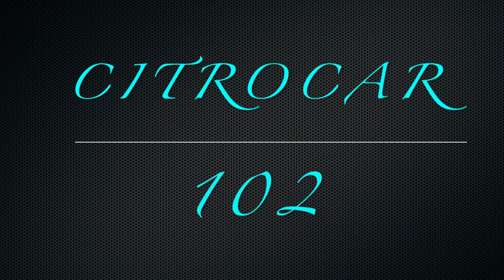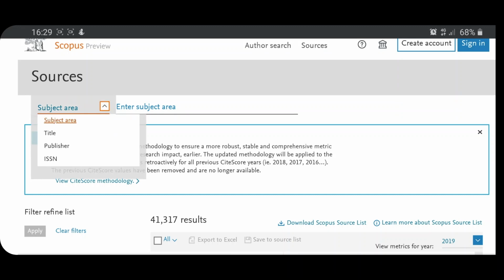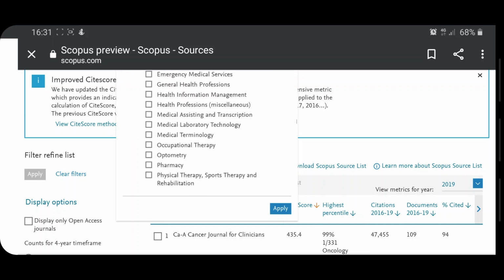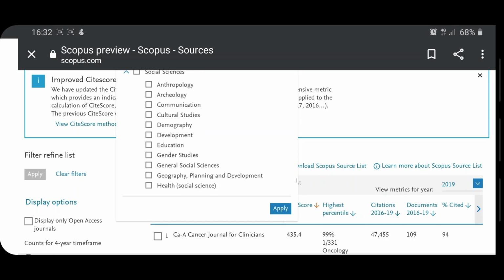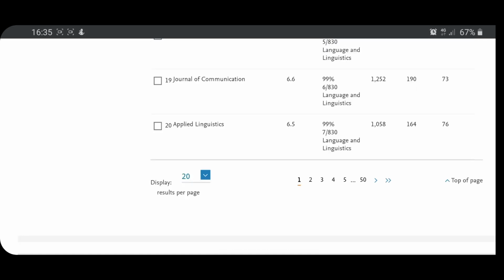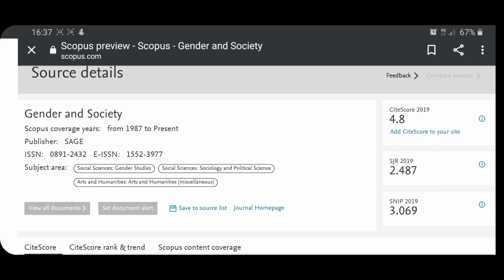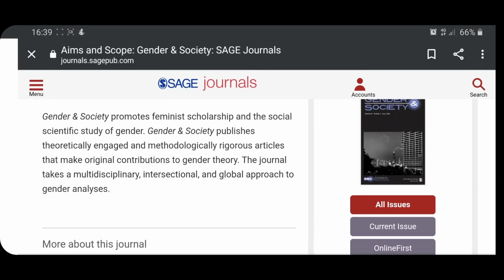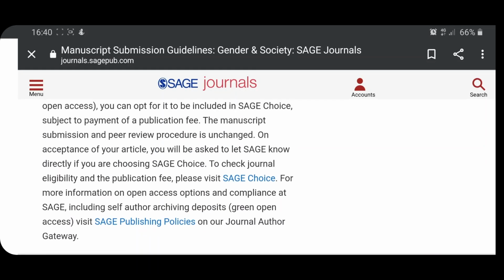Episode 6: Easiest Way to Search Scopus-Indexed Journals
In this episode, the easiest way to search Scopus-indexed journals has been suggested. This episode is, especially, for the benefit of research students around the world.